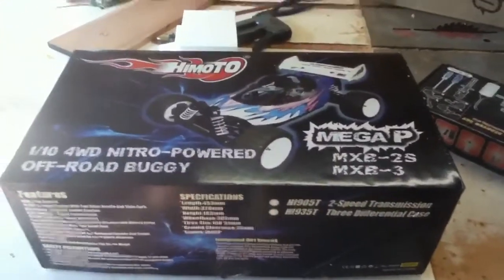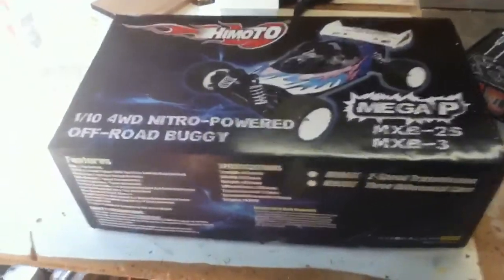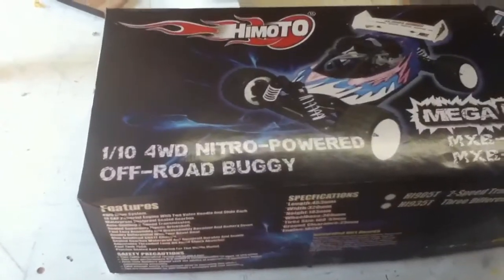1/10 scale himoto buggy unbox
This is the unboxing of the himoto mega p MXB-2s